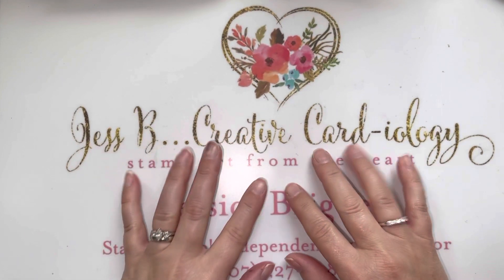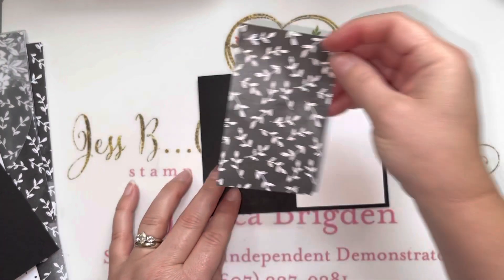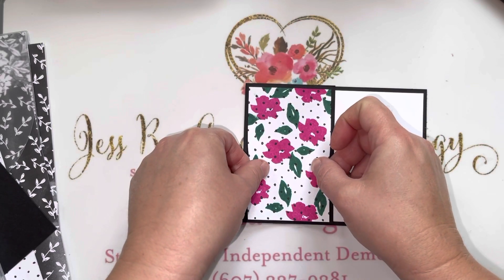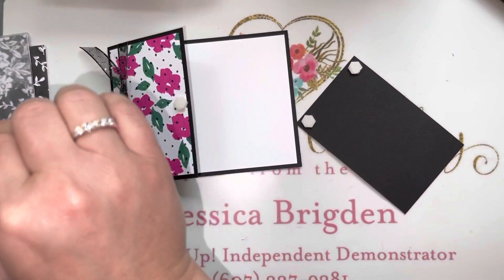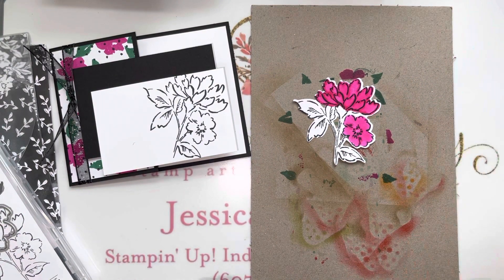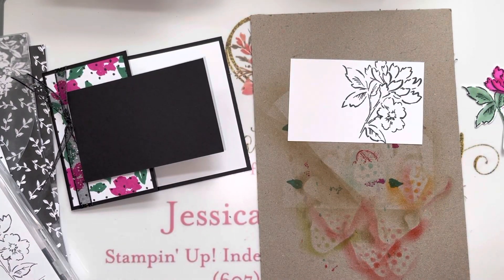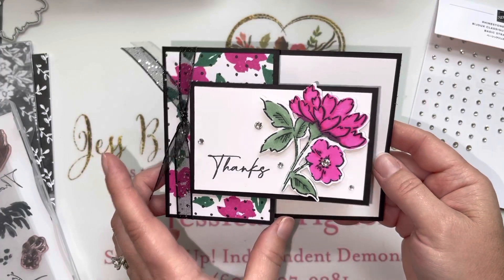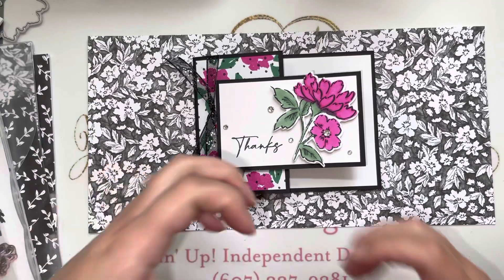Stampin’ Up! Hand Penned Petals Bundle with Beautifully Penned DSP Fun Fold Card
Beautifully Penned 12" X 12" (30.5 X 30.5 Cm) Designer Series Paper [156630] $0.00

- Receive the Creative Cardiology Team 4 Project September “Harvest Meadow" Tutorial Bundle Free with a purchase of any amount!

- In addition, receive the Demo Design Dream Team 16 Project September "Sale A Bration Designer Series Papers” Tutorial Bundle Free + a Free Embellishment from my stash with your $35 Order!

- Plus, Receive the Create With Us International Tutorial Bundle “New Mini Catalog” 15 Project Tutorials with your $50 Order + enter to win a $50 SU! shopping spree or 1/2 price item! (Or purchase the tutorial for $20

Receive $15+ Stampin’ Rewards of your choice with a $150+ order! (Do not use the Host Code for orders of $150+).

Best Deal - Join My Team of Creative Cardiologists for just $99 and receive $125 product of your choice + free shipping on your starter kit + pick a free Bundle Aug 3 - Sept 30!

I share new video tutorials every Tuesday and Friday!